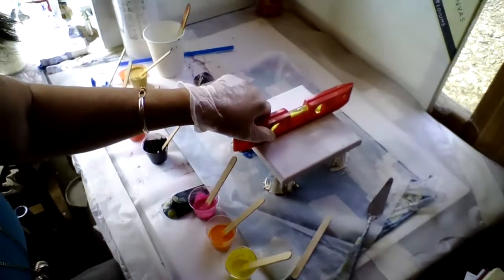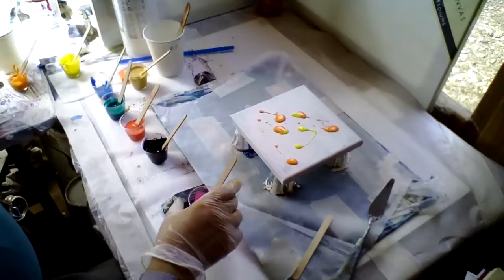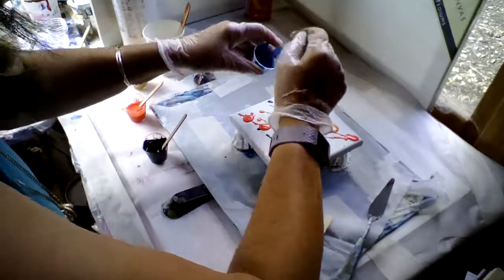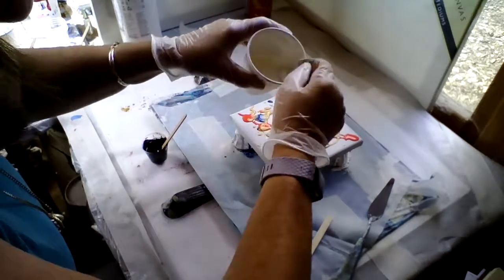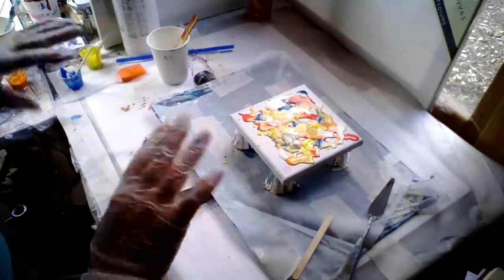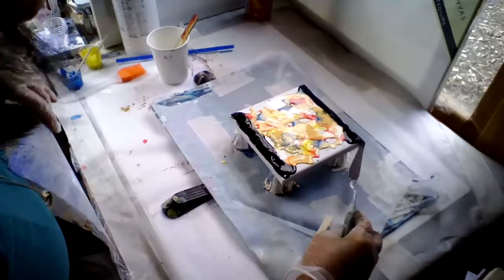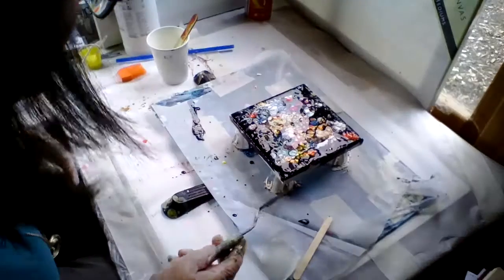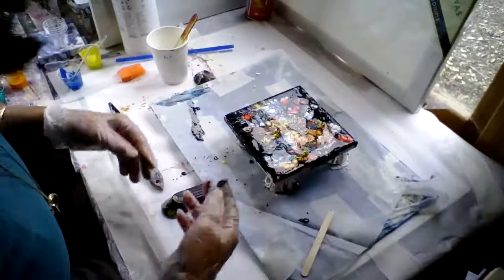Trying 99.9% alcohol instead of 77%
I'm trying a higher % alcohol as I saw it recommended. TBH I'm not sure what difference alcohol makes but I did get some biggish cells with this mix. I did a simple swipe using black on a 4x4inch canvas. I also used the same colours in a larger rectangular one but that didn't have such large cells, however I did feel the acetate sheet settling into the paint rather than swiping over on that one, and had to recover a few spots so that could be the reason. I need to play more before I can definitely say there's a difference, but given price is similar I'll probably use this as default just in case.